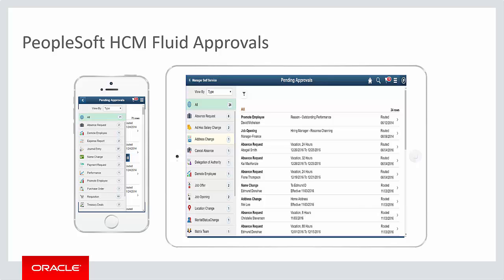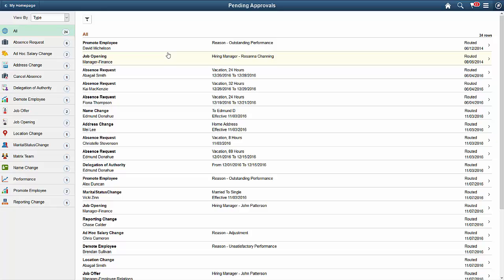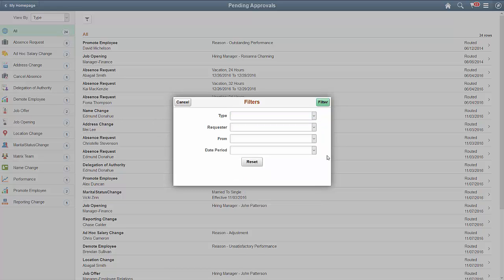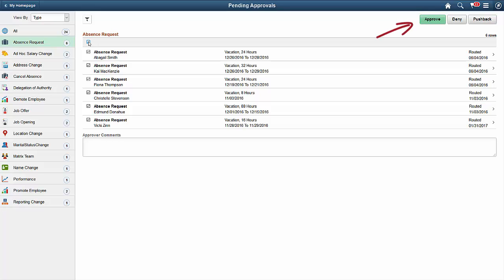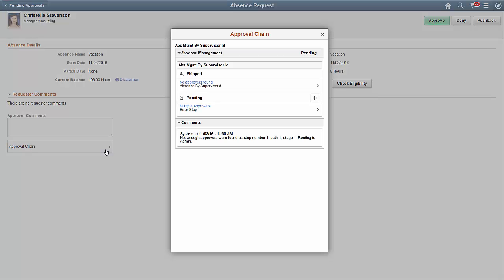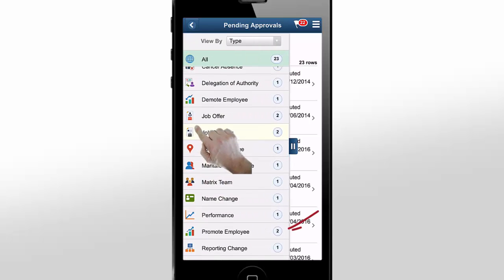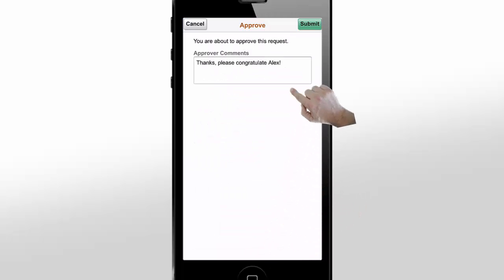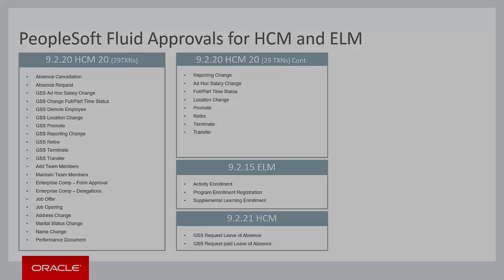PeopleSoft HCM Fluid Approvals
PeopleSoft Fluid Approvals enables you to view all of your approvals in one place with an intuitive, configurable user interface. You can approve, deny or pushback individual or multiple transactions using a desktop, laptop or mobile device.